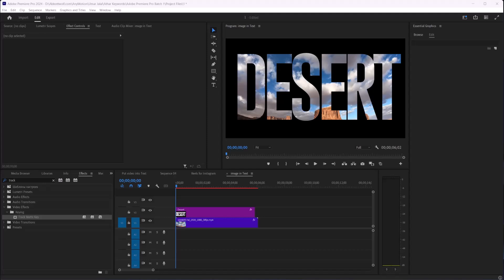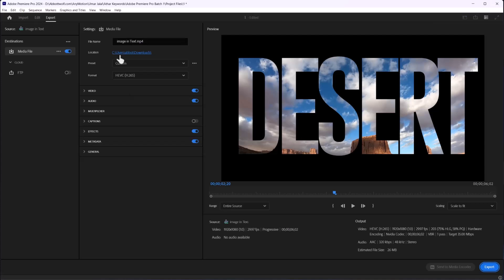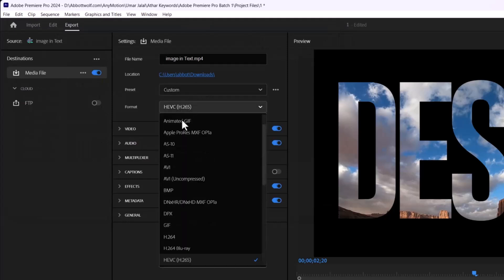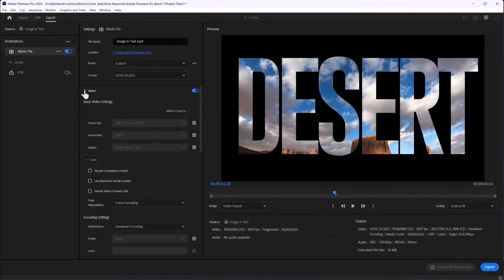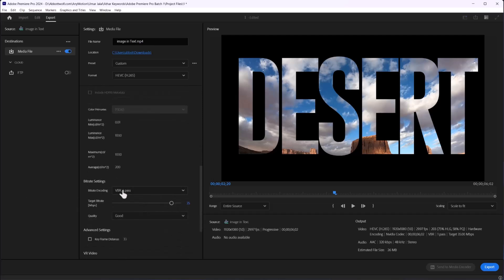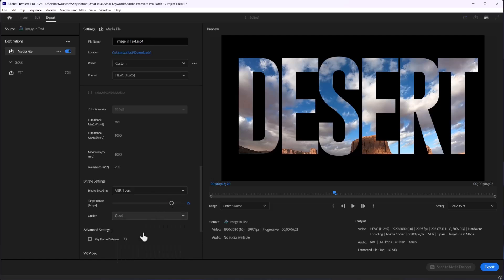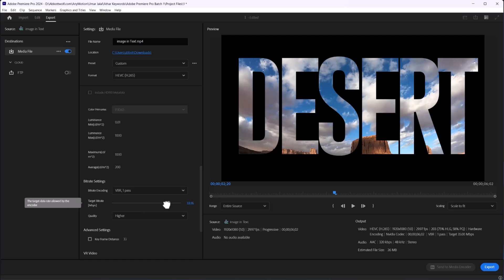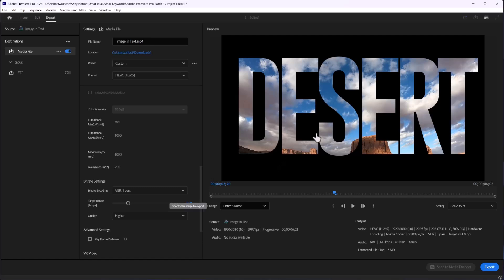How to Export High Quality Video in Low Size | Adobe Premiere Pro Export Tutorial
In this video, you'll learn how to export high-quality videos in a low file size using Adobe Premiere Pro. Or are you interested in optimizing your export settings for the best balance between quality and file size in Premiere Pro? If you're a beginner, this tutorial is your gateway to mastering the basics of video export settings and understanding Adobe Premiere Pro clearly.

In this tutorial, we're about to demystify exporting high-quality videos with a reduced file size in Adobe Premiere Pro. Think of it as fine-tuning your project for the best possible output without compromising quality.

In this video, you will learn about:
1. How to Export High-Quality Video in Low Size in Adobe Premiere Pro
2. Adobe Premiere Pro Export Settings Tutorial

Whether you're a seasoned developer or just stepping into the world of Adobe Premiere Pro, buckle up for a journey through the picturesque landscapes of creativity. Ready to blend? Let's get started!